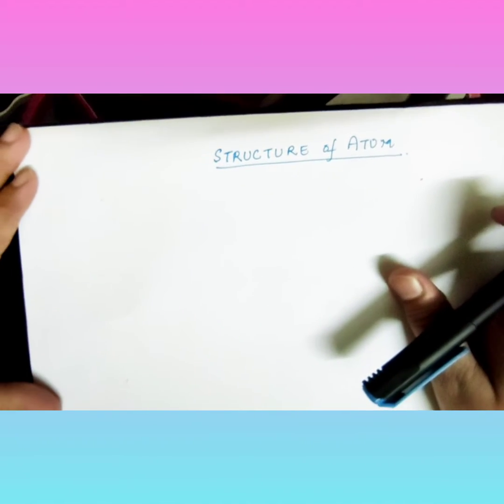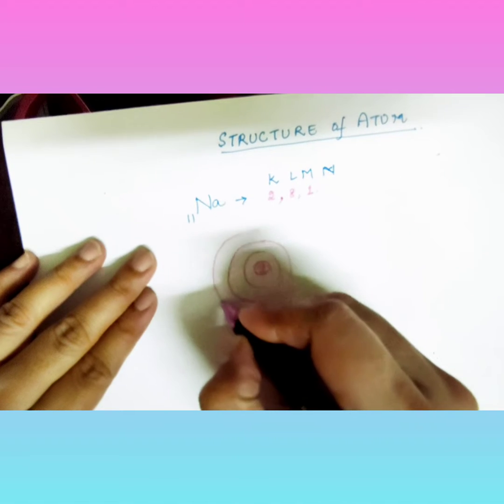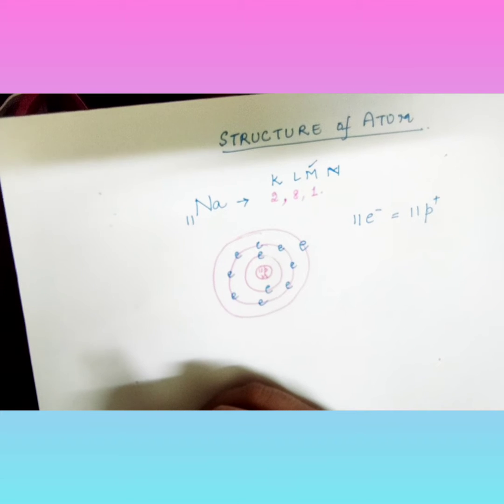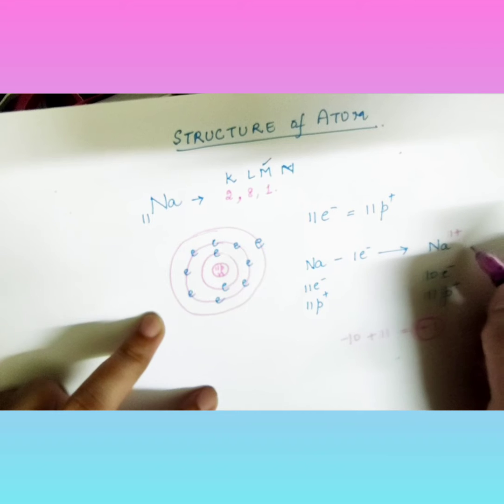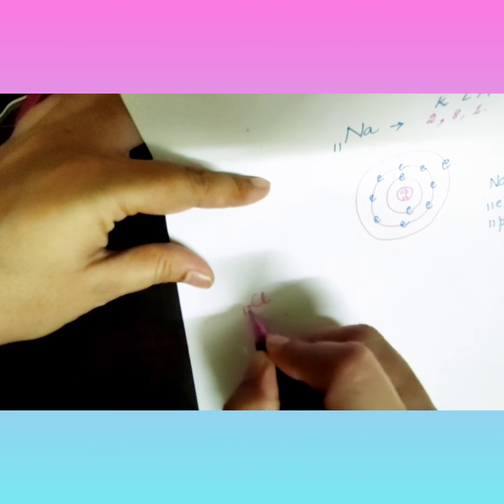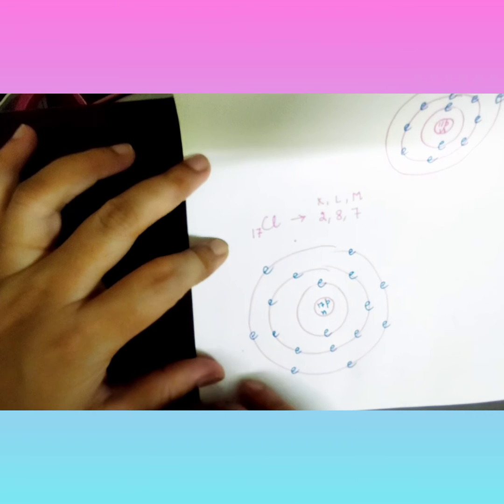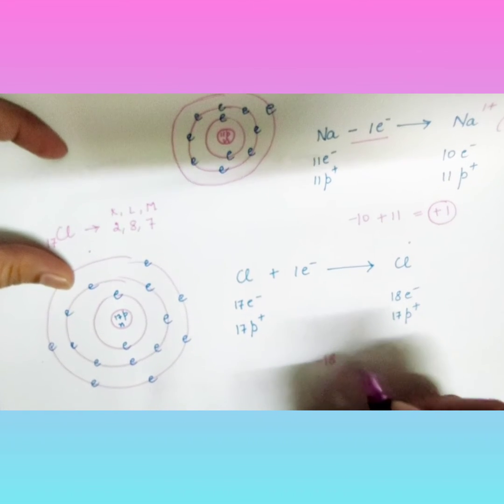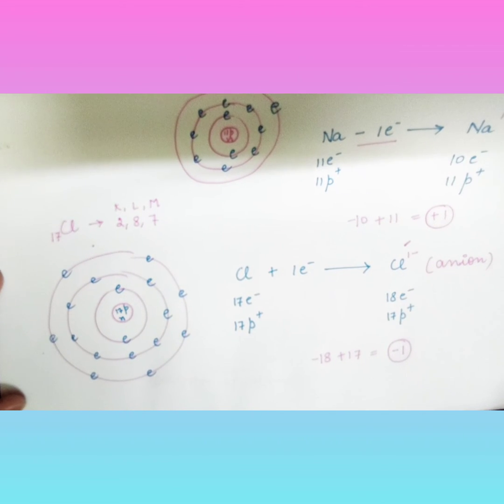Generation of charge on atoms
short summary of structure of atom and generation of positive and negative charges on the atoms.